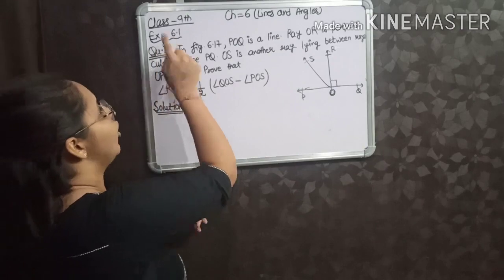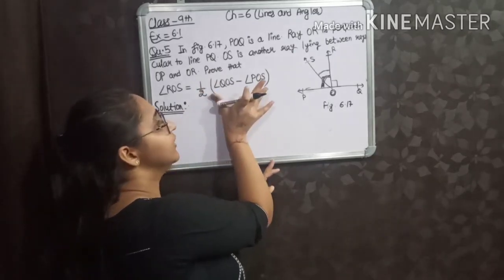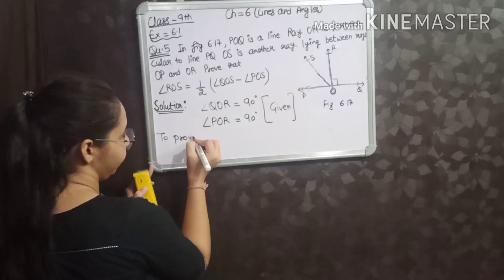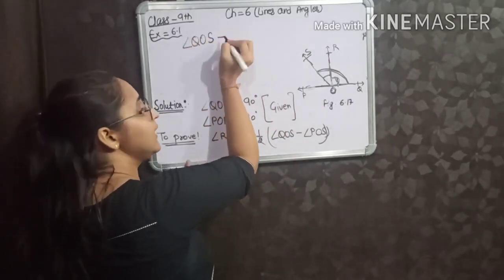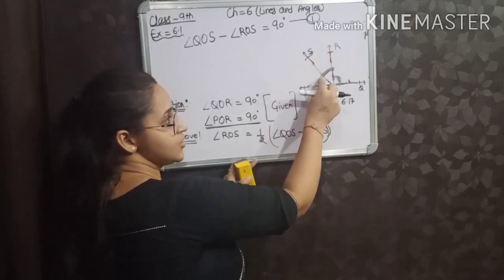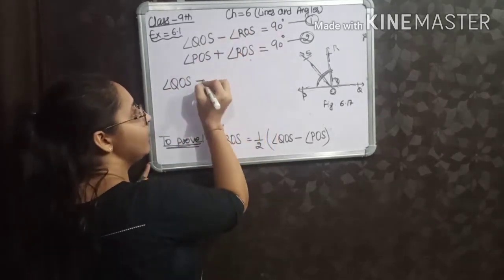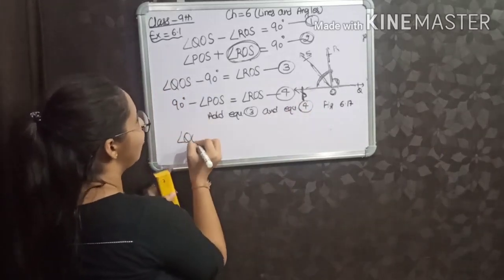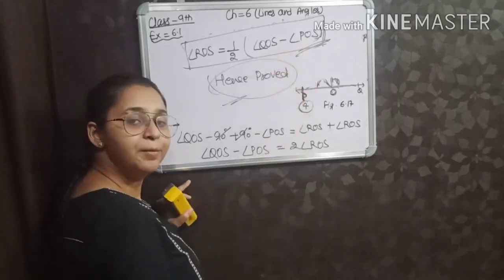Chapter 6 exercise 6.1 question 5